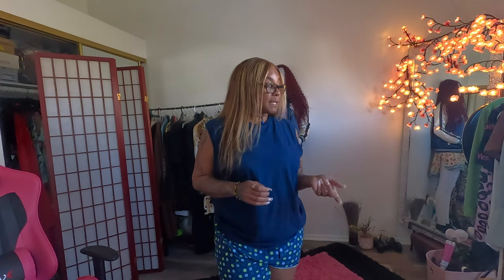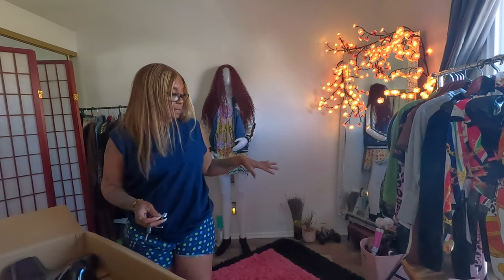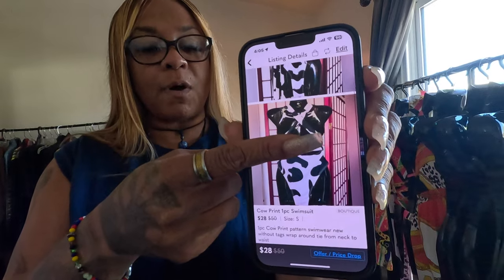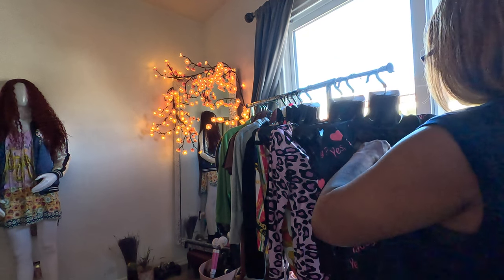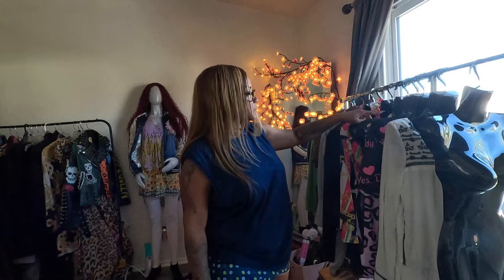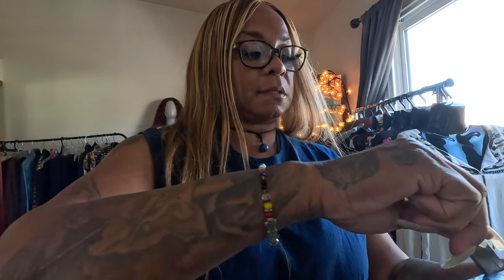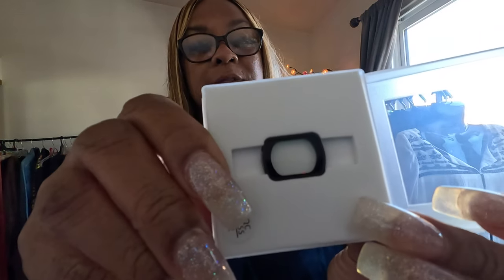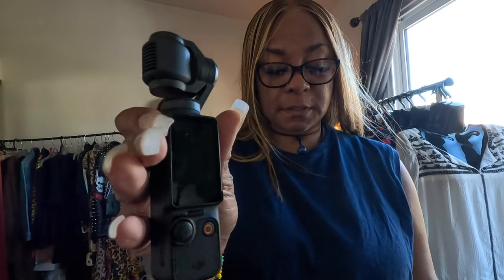Unboxing Dji Osmo Pocket 3 Camera From Amazon + Poshmark Organization Vlog!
🐾🐆I AM THE BRAND🐆🐾

GoPro HERO12 Black Creator Edition - Includes HERO12 Black , Volta (Battery Grip, Tripod, Remote), Media Mod, Light Mod, Enduro Battery, and Carrying Case

OSMO DJI POCKET 3

DJI Mic 2 Transmitter (Pearl White), Wireless Microphone with Intelligent Noise Cancelling, 14-Hour Internal Recording, 6-Hour Battery, Magnetic Attachment, Bluetooth Microphone, YouTube, Vlogs

Osmo Pocket 3 Expansion Adapter

Camera Lens Sun Hood for DJI Osmo Pocket 3, Lens Hood Sunshade Lens Protector Cap Cover Guard, DJI Osmo Pocket 3 Camera Accessories

for DJI Osmo Pocket 3 Screen Sunshade Cover Hard PC Sun Hoods Protector Accessories

it STILL Black Silicone Non-Slip Desktop Mount for DJI Osmo Pocket 3, Lightweight and Compact, with a Portable Charging Opening, Support Base OSMO Pocket 3

TARTRC Screen Protector for DJI Osmo Pocket 3 Creator Combo,9H Hardness HD Tempered Glass Film LCD Screen Protector + Lens Protector for DJI Pocket 3 Accessories [2+2 Pack

Pocket 3 Silicone Cover, Protective Case Lens Protector Scratch-Resistant Sleeve Skin Compatible with DJI OSMO Pocket 3 Creator Combo Accessories (Pink)

Pocket 3 Black Mist Filter, Creative Filter Beauty Soft Filters for DJI Osmo Pocket 3 Creator Combo Camera Accessories

Gigastone 64GB 2-Pack Micro SD Card, 4K Camera Pro for GoPro, Security Camera, Wyze, DJI, R/W up to 95/35MB/s Micro SDXC Memory Card UHS-I U3 A2 V30

Passion for fashion hair and a tiny bit of makeup, I also love to Travel with my sense of humor I should be on Reality TV, “Boom I said it!!” but for now the world must watch me on YouTube.

Send Review Products to: 👇
27120 Eucalyptus Ave Suite G355
Rancho Belago  CA, 92555

Thanks💘